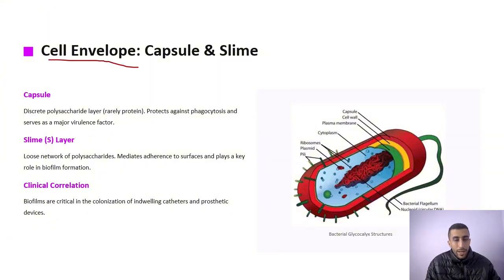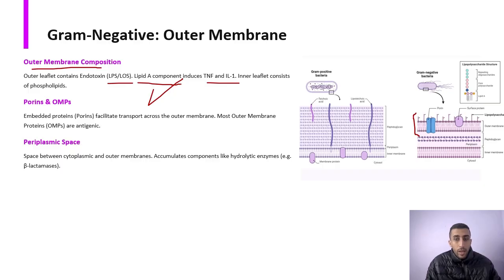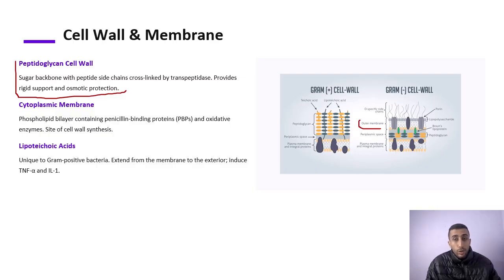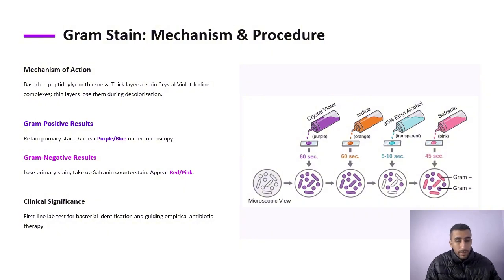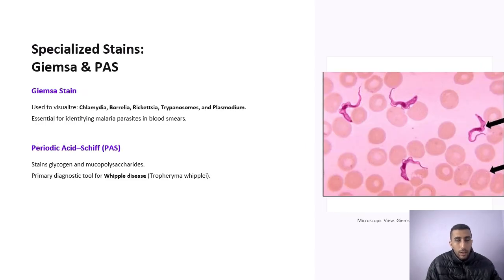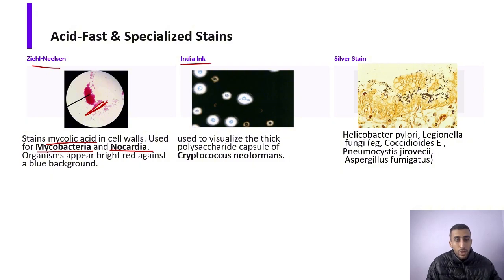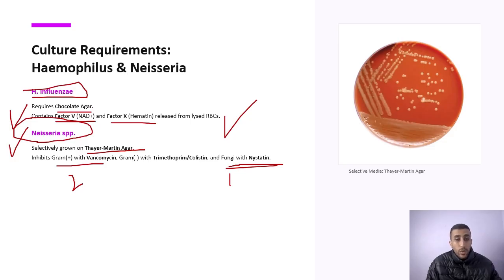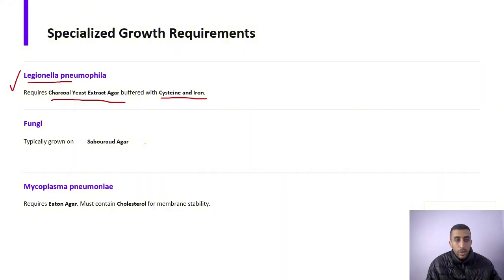USMLE Microbiology | Part 1 — Bacterial Structure, Stains & Culture (High-Yield Review)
In this video, we review the core principles of bacteriology that every medical student must master before moving on to individual organisms.